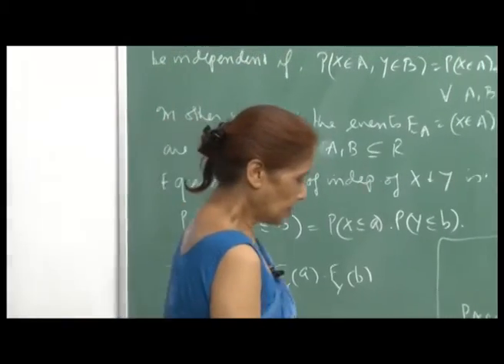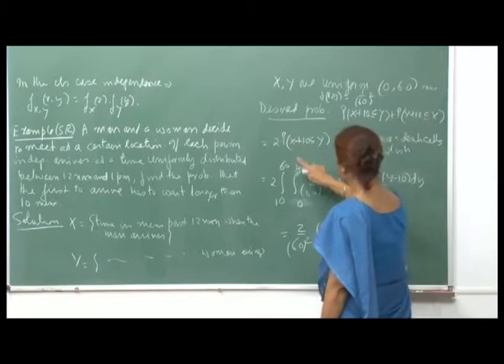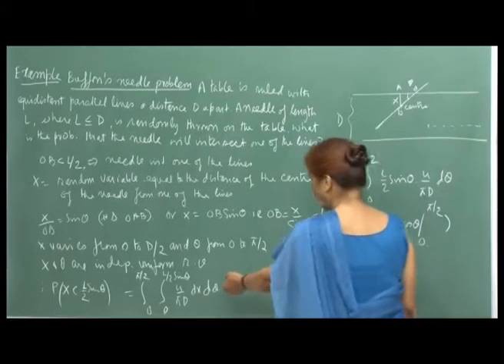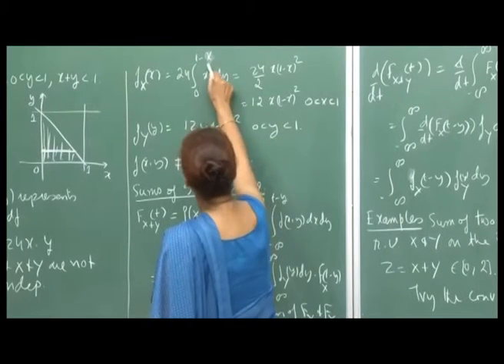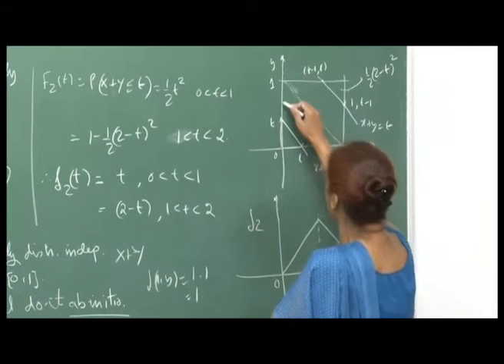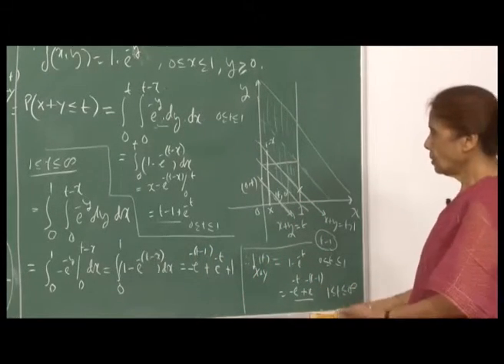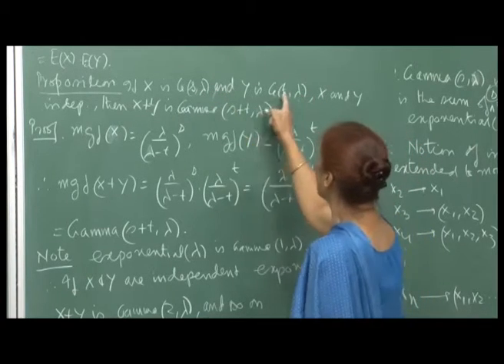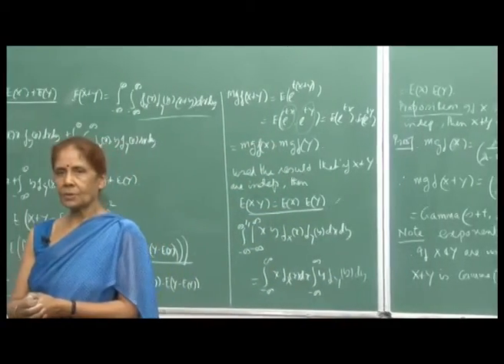Independent R.V. and their uses